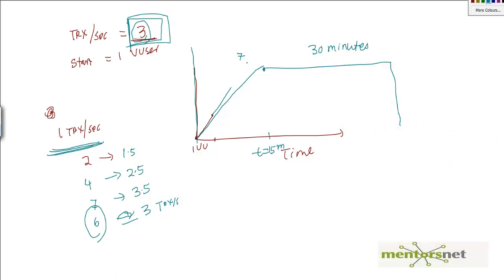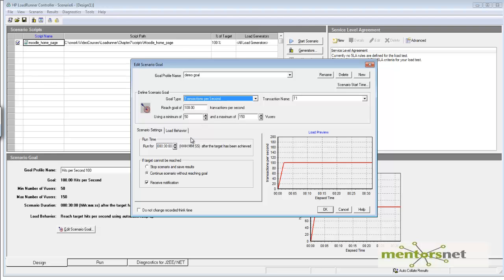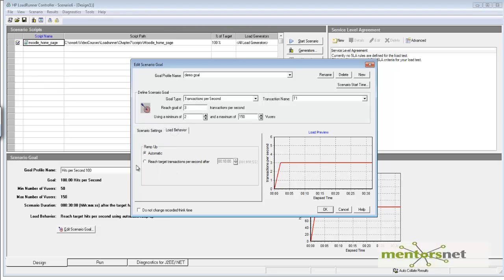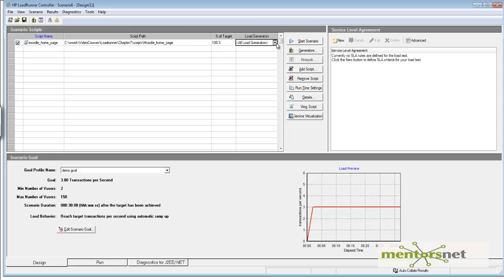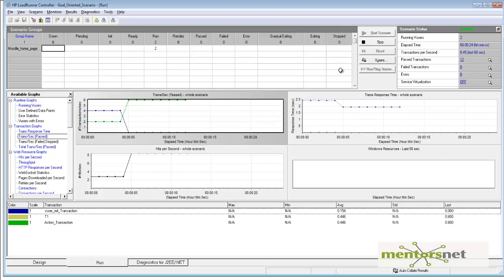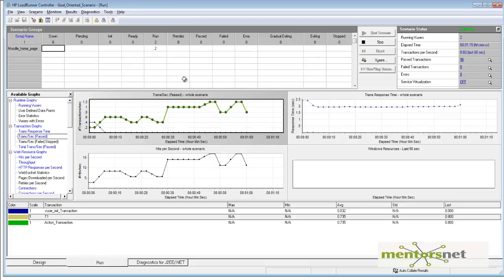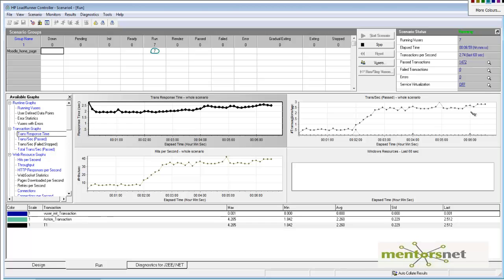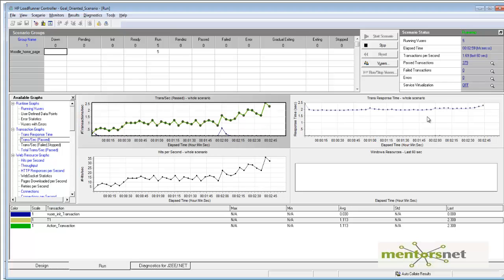LR 65 Demonstration on Goal Oriented Scenario